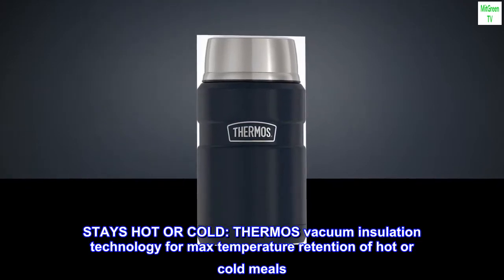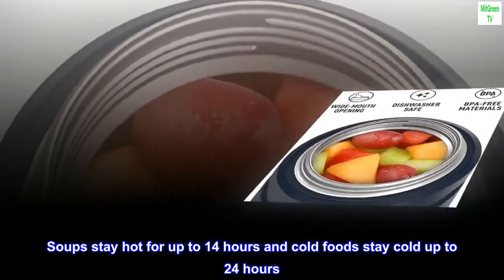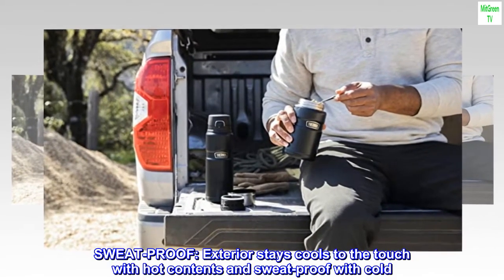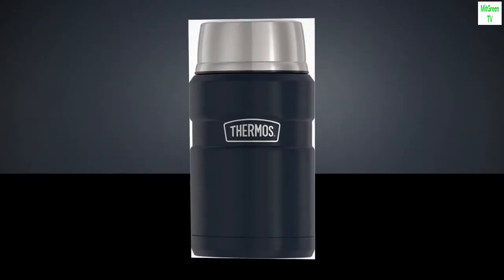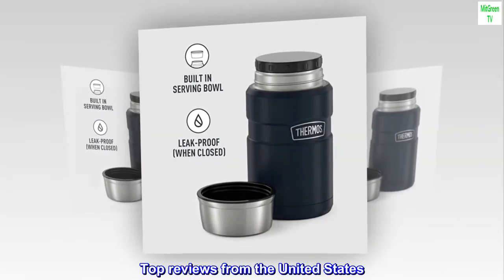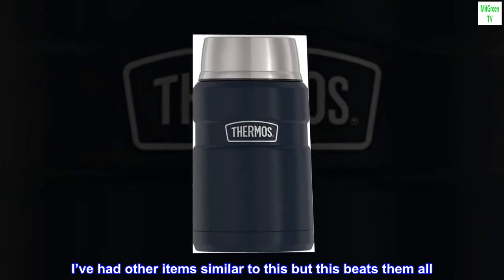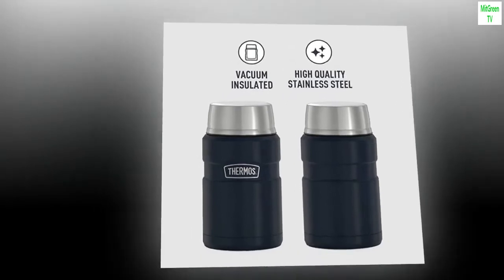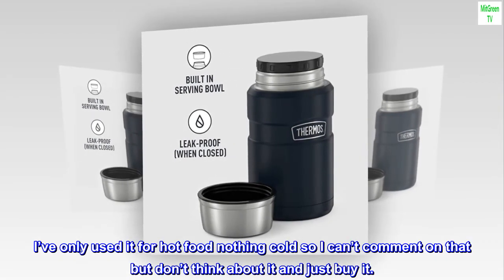THERMOS Stainless King Vacuum-Insulated Food Jar, 24 Ounce, Midnight Blue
STAYS HOT OR COLD: THERMOS vacuum insulation technology for max temperature retention of hot or cold meals. Keeps the weather out and the delicious in. Soups stay hot for up to 14 hours and cold foods stay cold up to 24 hours
EXTREMELY DURABLE: High quality 18/8 stainless steel construction is dependable any time of the year, from lunch on-the-go to camping in the wilderness
SWEAT-PROOF: Exterior stays cools to the touch with hot contents and sweat-proof with cold. THERMOS brand food jars are dishwasher safe, top rack recommended
BUILT IN SERVING BOWL: The insulated lid doubles as a built-in serving bowl. The lid is leak proof when closed
OTHER CAPACITIES: Love the food jar but looking for a different size? The STAINLESS KING food jar also comes in a 16 ounce and 47 ounce capacity

 Amazing Product
This product is Amazing. I’ve had other items similar to this but this beats them all. I’m a flight attendant for a ���� airline and this an incredible product to have. I heat up my food at 6am and at 3pm is still warm(not scorching hot) but warm. Just heat it up for about 5 minutes with hot water, put the hot food in and be amazed. It is truly amazing. I’ve only used it for hot food nothing cold so I can’t comment on that but don’t think about it and just buy it.